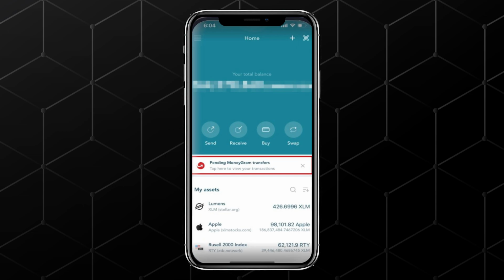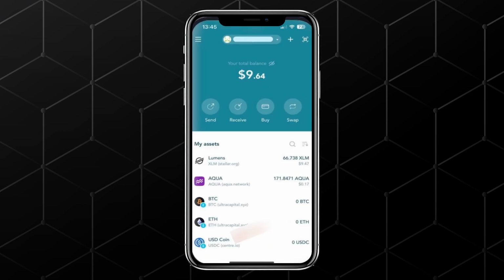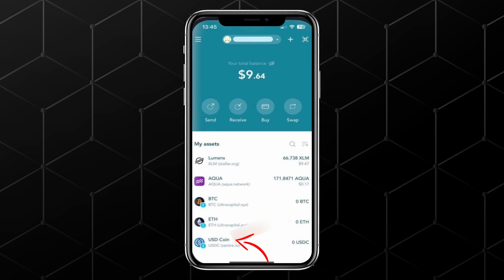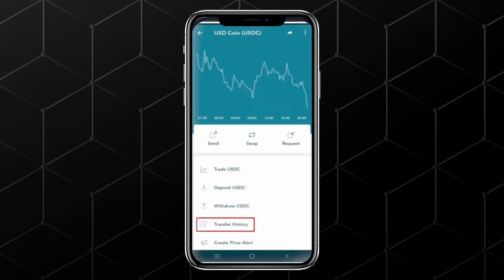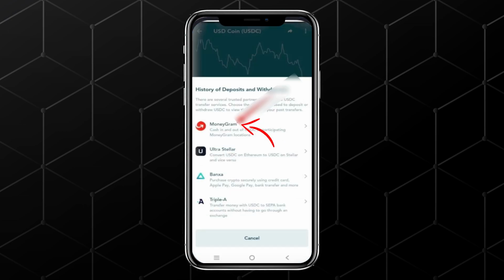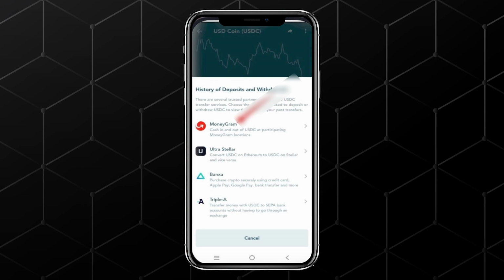How to Get Your MoneyGram Transaction History 2026 (Check MoneyGram Transaction History) ✅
Want to know how to get your MoneyGram transaction history in 2026? This step-by-step guide shows you how to check your past MoneyGram transfers, download receipts, and manage your records online or through the app. Perfect for anyone who needs proof of payment, wants to track their transfers, or simply keep better financial records.